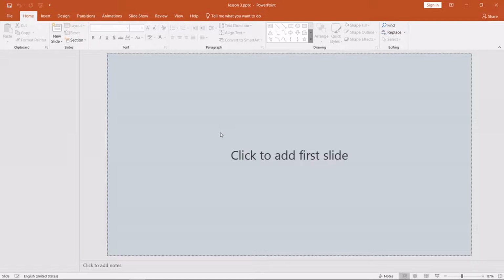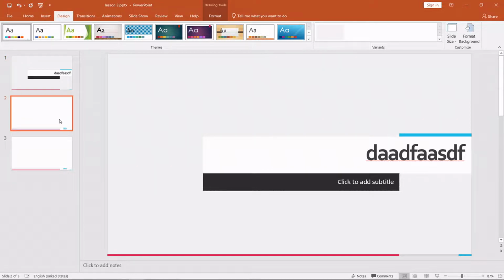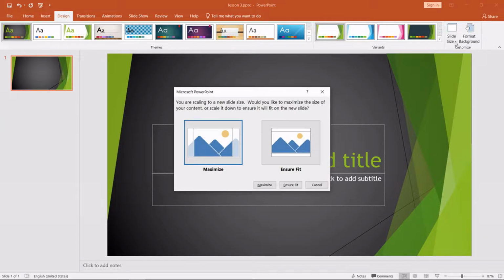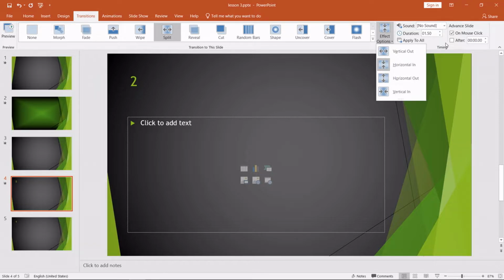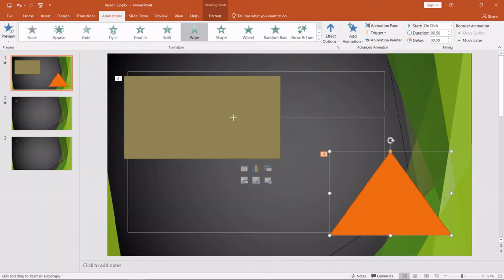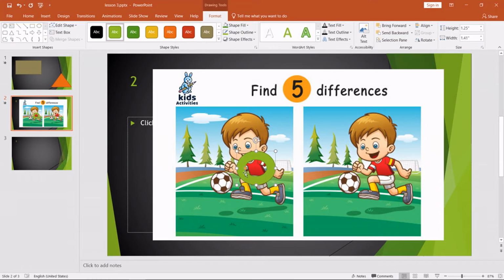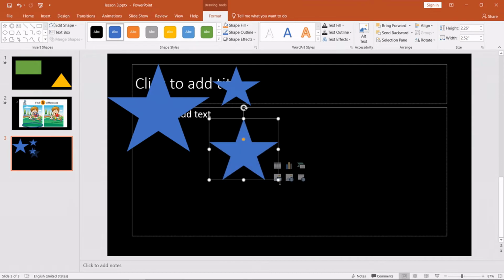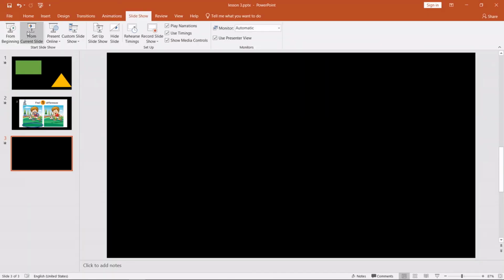Microsoft PowerPoint - lesson 3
In this video series, you will learn the basics of MicrosoftPowerPoint through 4 online lessons.

The functions in PowerPoint that are the same as in Word will not be repeated in the lessons. If you want to learn more about those functions you should watch the Microsoft PowerPoint videos.

Lesson #3
In this lesson you will be taught how to:
- Use the design function
- Change the theme of the presentation
- Use the transition function
- Use the animation function
Lastly there will be a practice exercise about everything you learned up until now.

This project was part of the projected “Digital competencies 4 all”. The project was funded by Национална агенција за европски образовни програми и мобилност through the European Solidarity Corps